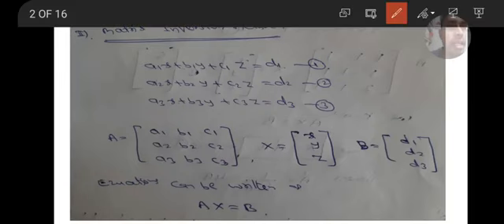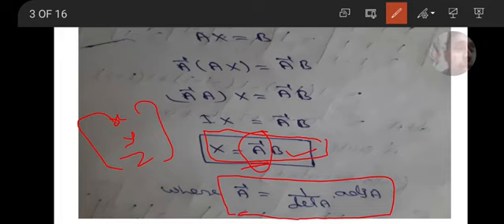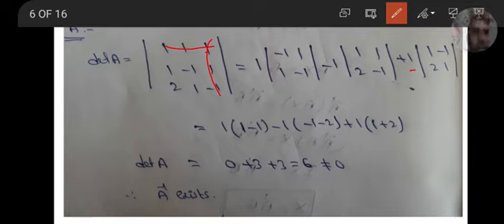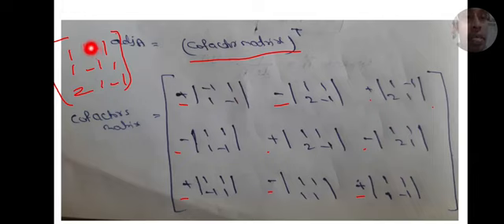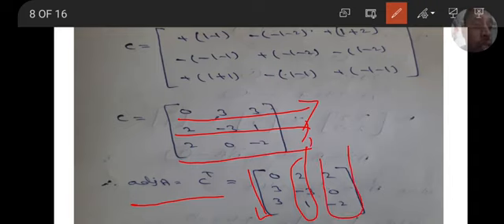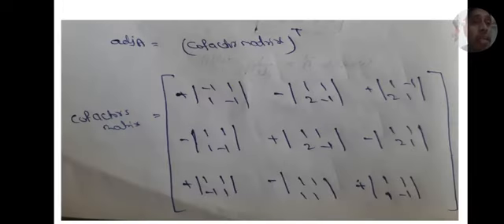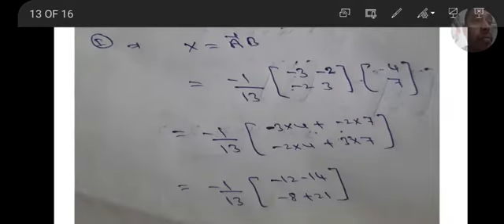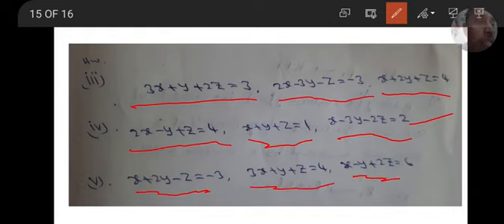matrix Inversion method